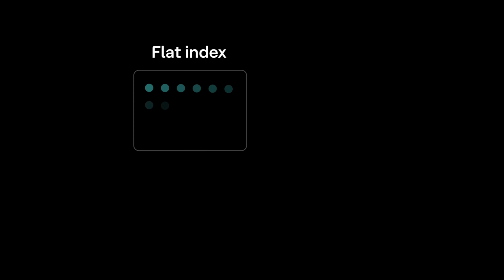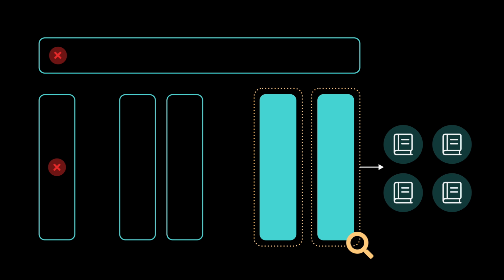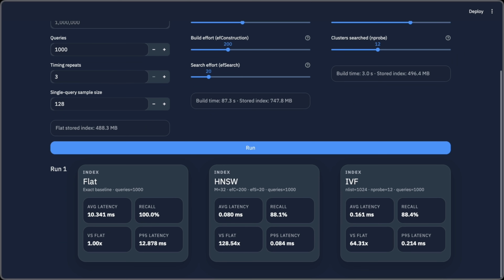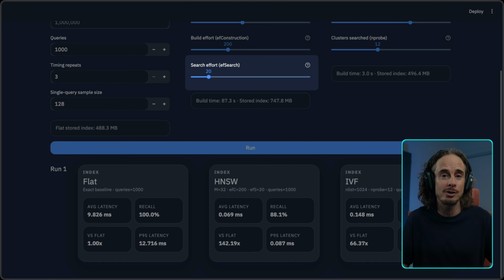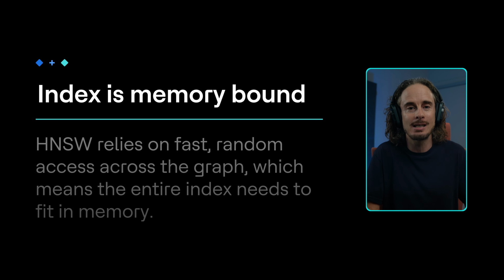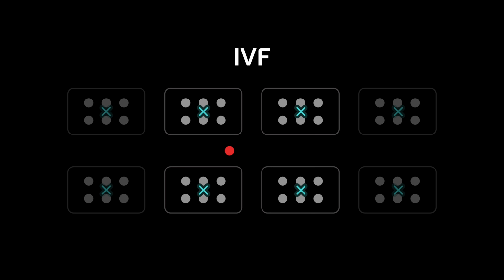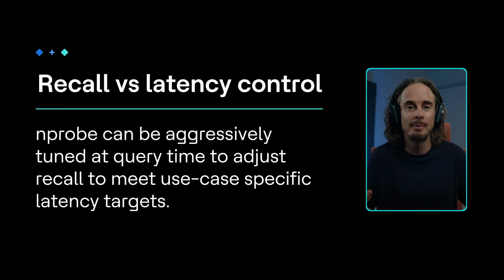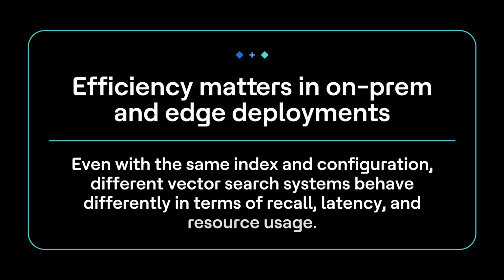HNSW vs IVF: How to Pick the Right Vector Index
In this video, you will learn how HNSW and IVF indexes work, where each one breaks down, and how to choose between them based on your dataset size, latency requirements, and deployment environment.

You will learn:
- Why flat indexes stop working at scale and when to switch to an ANN index
- How HNSW navigates a multi-layer graph to find nearest neighbors fast
- How IVF partitions vectors into clusters to narrow the search scope
- The real trade-offs across recall, memory, throughput, and build time
- How to tune both indexes for your workload
- Which index fits edge and on-premises deployments with constrained resources

Choosing the wrong ANN index will not break your app immediately. It will cost you in memory, recall, or throughput as you scale. This video covers how approximate nearest neighbor search works, the architectural differences between HNSW and IVF, and a practical framework for picking the right index for on-premises vector search and edge AI deployments where memory and compute are constrained.